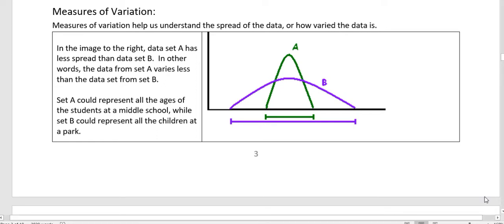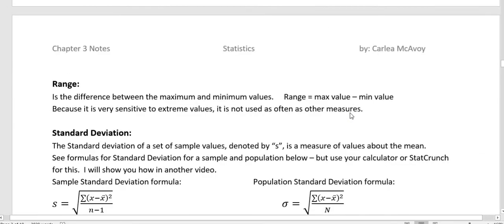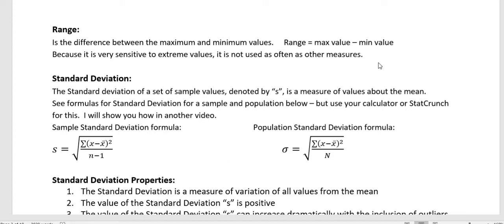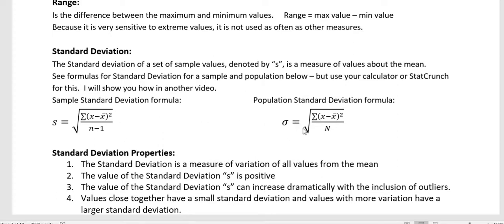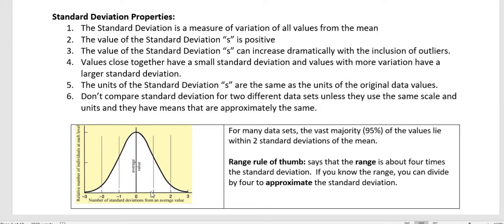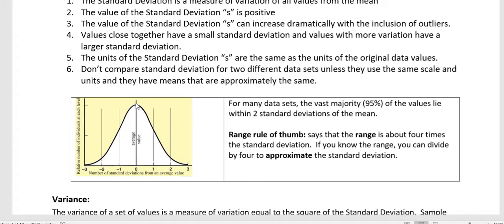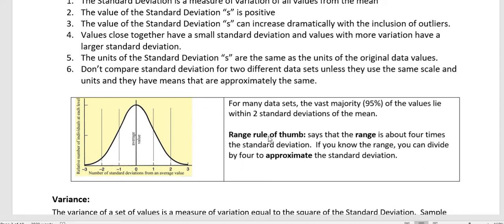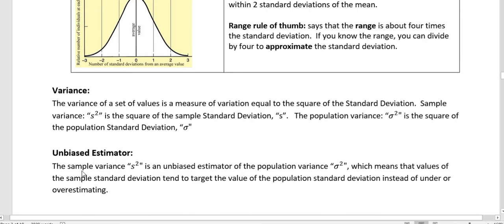Statistics: Measures of Variation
Definitions of the range, standard deviation, and variance for a data set.